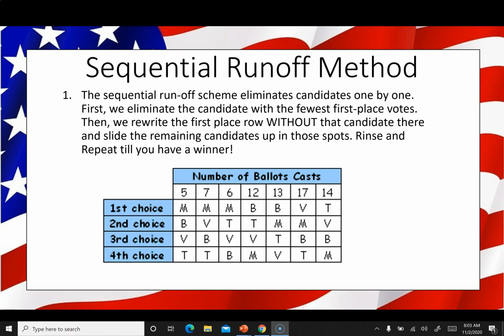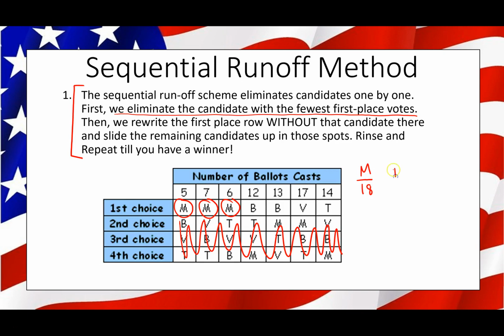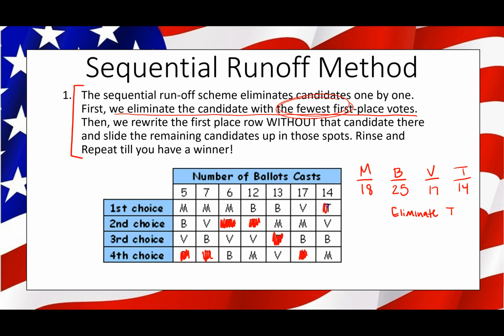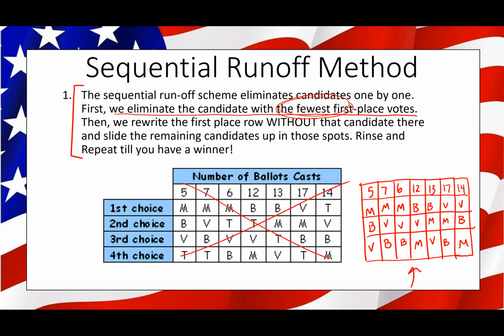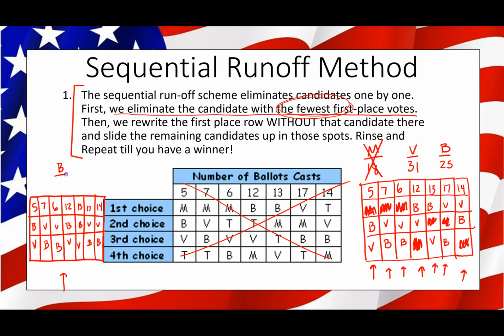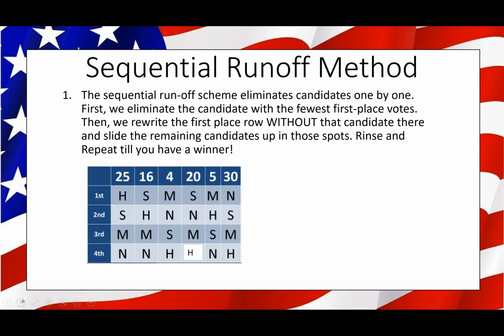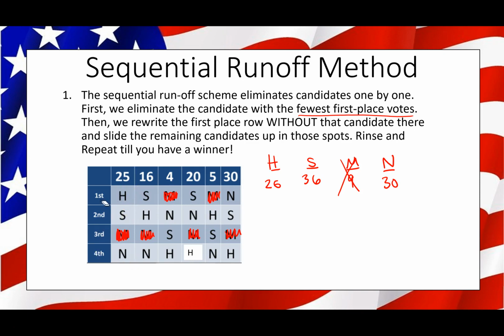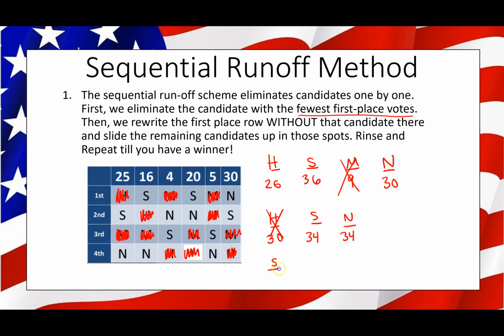33. Sequential Runoff Method